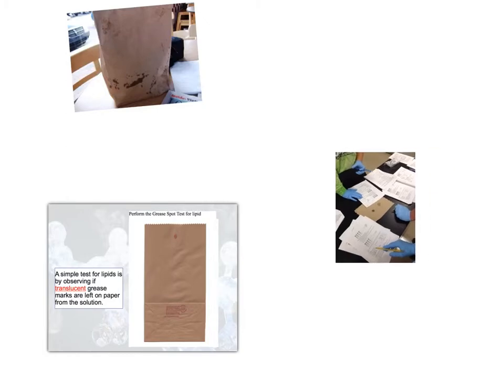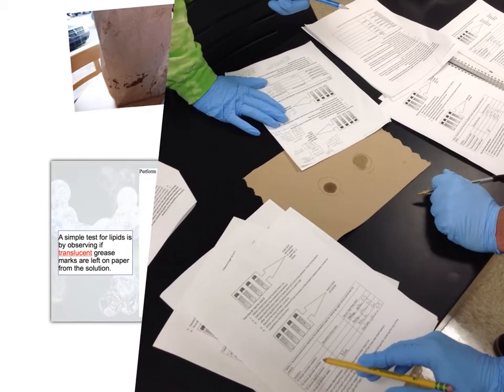Macromolecules part four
Lab two: macromolecules: lipids